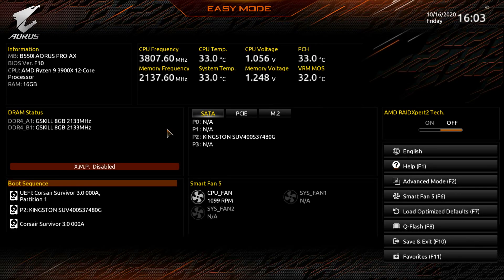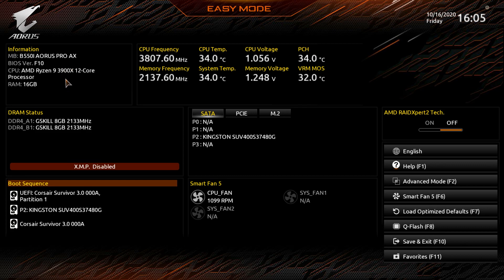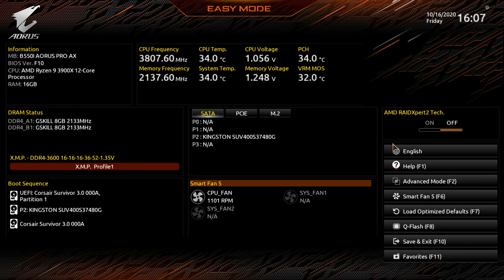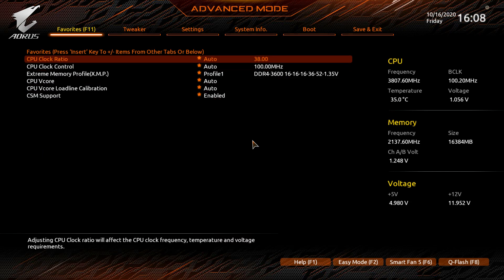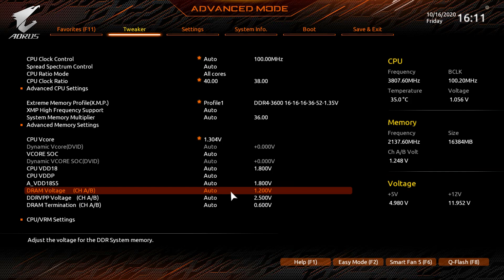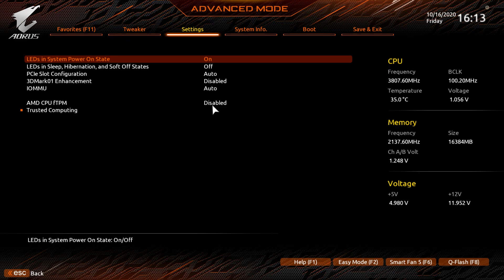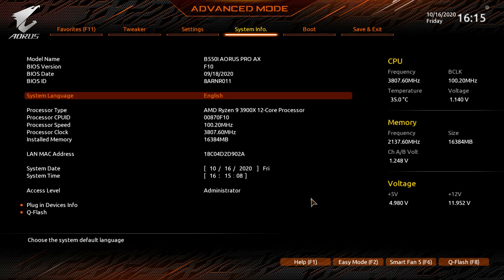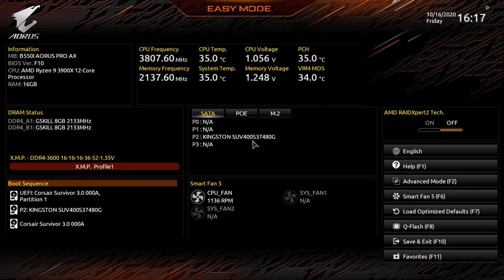Gigabyte B550i AORUS PRO AX BIOS Overview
Going over the BIOS on the Gigabyte B550i AORUS PRO AX motherboard.

Pricing & Availability (Amazon)